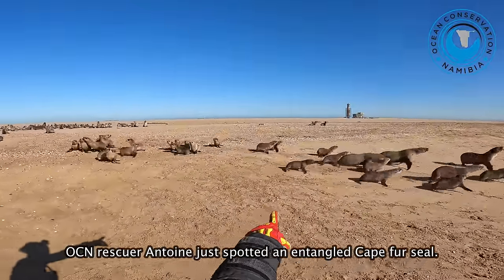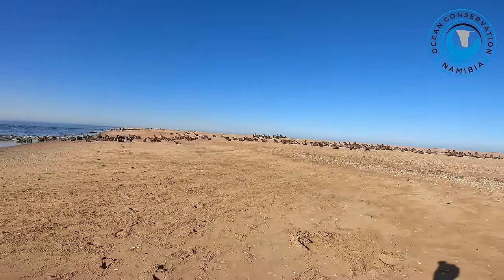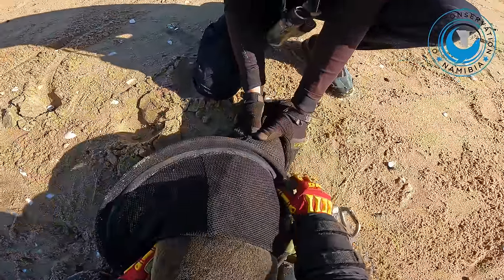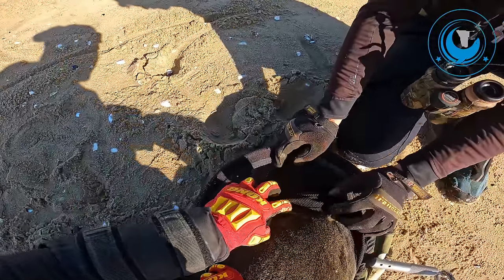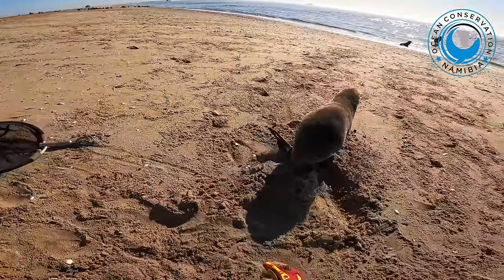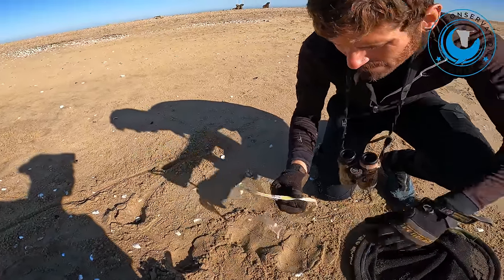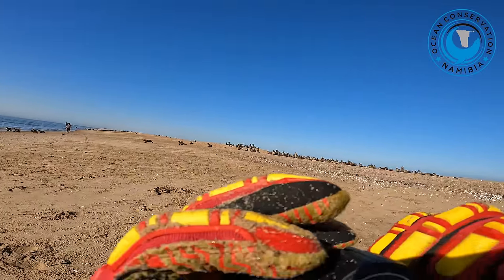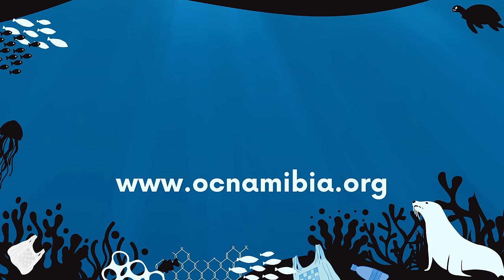Baby Seal Rescued From Sticky Tape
Sticky tape is a commonly used item worldwide. This piece of tape ended up around the neck of a defenseless animal, not by choice, and would have probably caused a slow and painful death if we had not intervened. Anything can become an entanglement. Therefore, we encourage you to take extra care of how you dispose of your trash.

Ocean Conservation International is registered as a non-profit organisation under chapter 501(c)3. All donations are used to support the seal rescue team from Ocean Conservation Namibia